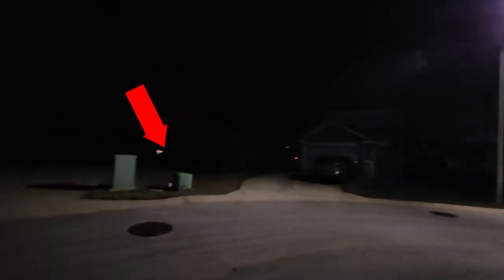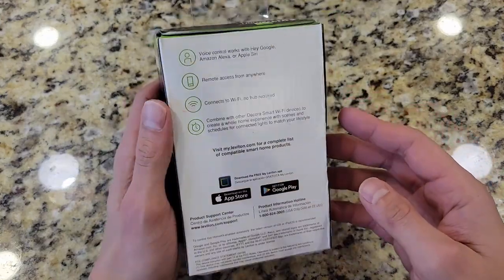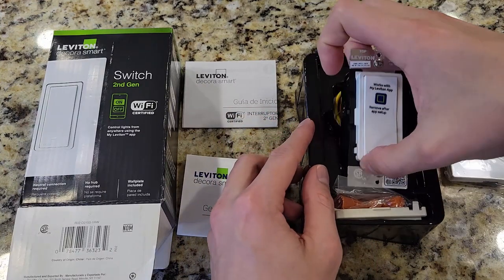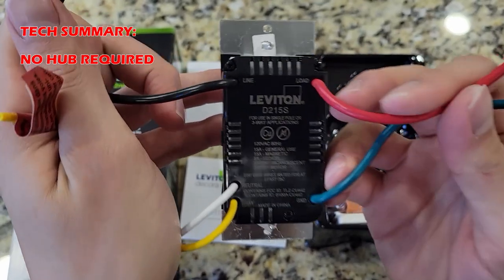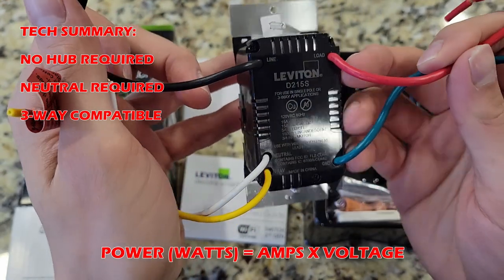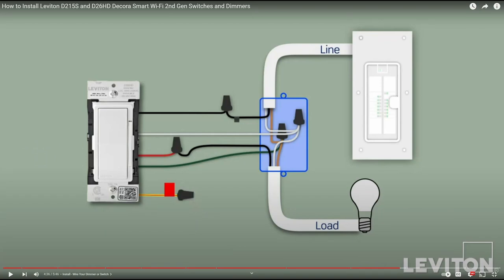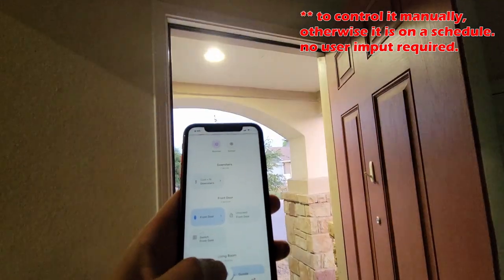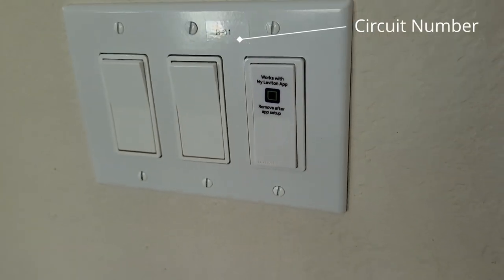Automated Porch Light using Wifi Leviton Smart Switch D215S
Learn how to automate your front porch lights using a Smart Leviton Switch.
I dive into the details and explain the electrical limits of this device.

PRODUCTS
Leviton Wifi Switch
Leviton Occupancy Sensor DOS02 (2 Amp switch)
Leviton Occupancy Sensor DOS05 (5 Amp switch)
Control Both Light and Fan with 1 Switch Leviton Occupancy Sensor DOD05